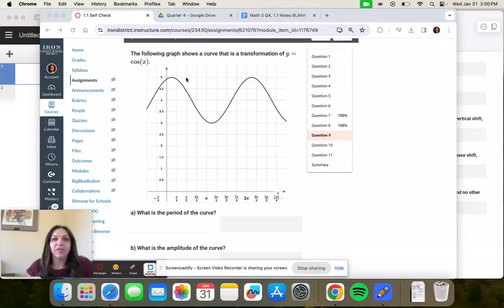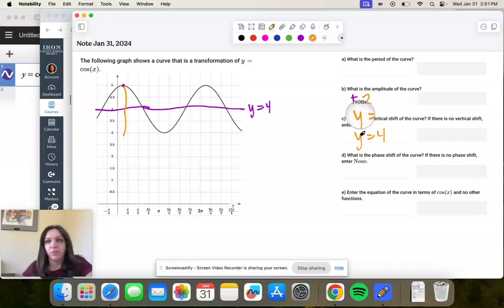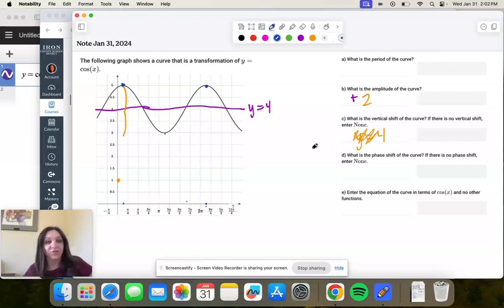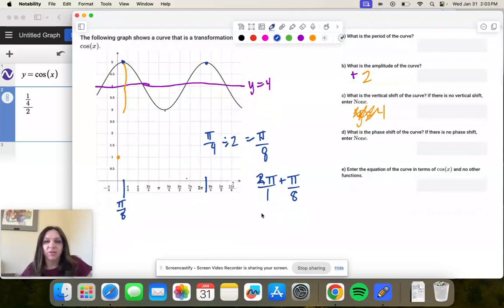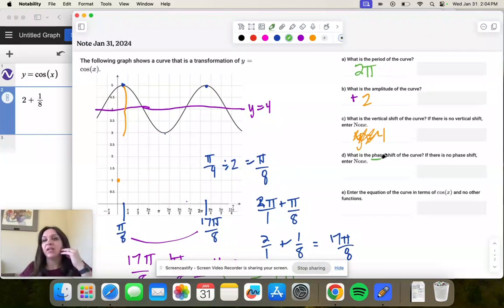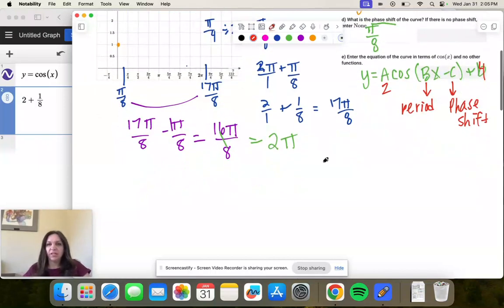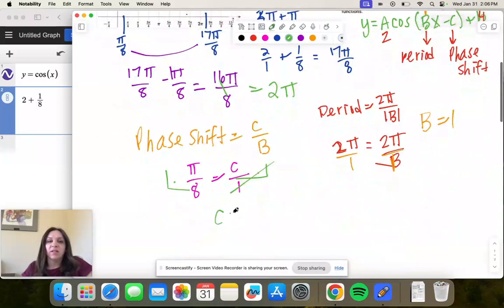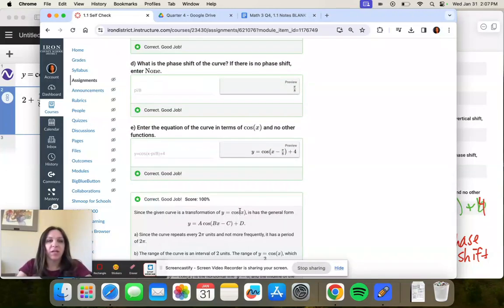Math 3 Q4, 1.1 #9